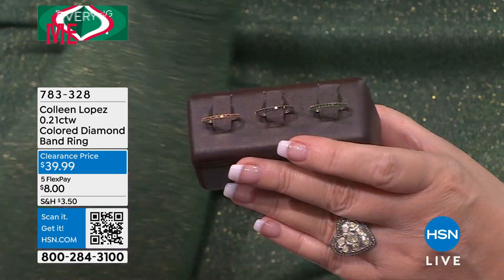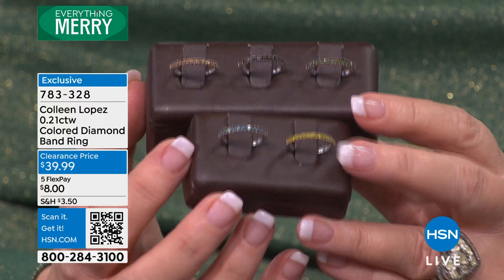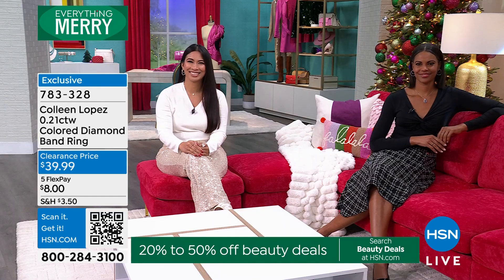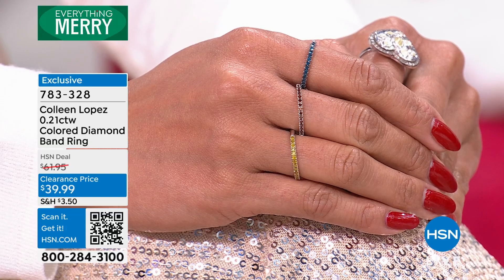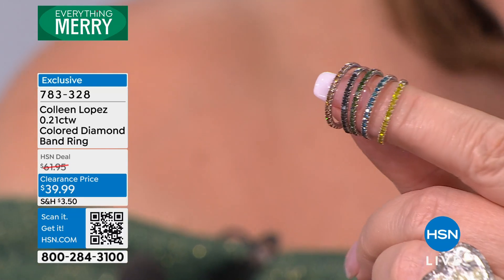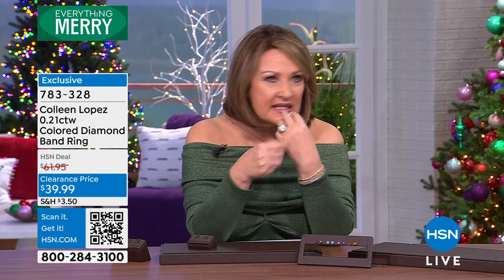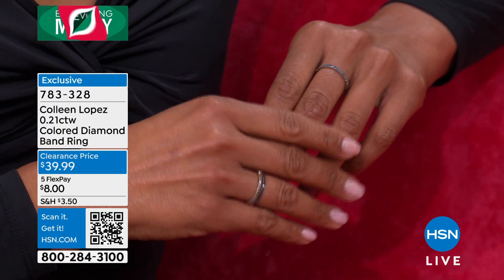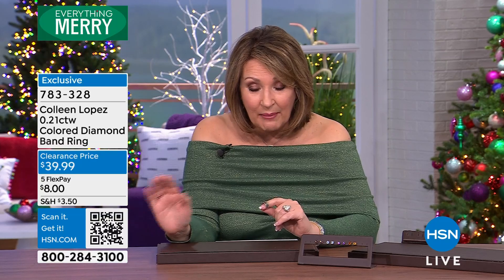Colleen Lopez Sterling Silver 0.21ctw Colored Diamond Ba...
Colleen Lopez Sterling Silver 0.21ctw Colored Diamond Band Ring
This dainty sterling silver band offers bigtime sparkle with its row of pavset fancy diamonds.

    Approx. 1/16"L x 1/16"H shank 1/16"W
    Stamped .925 sterling silver rhodium plating
    Colormatched prongs

Stone Information